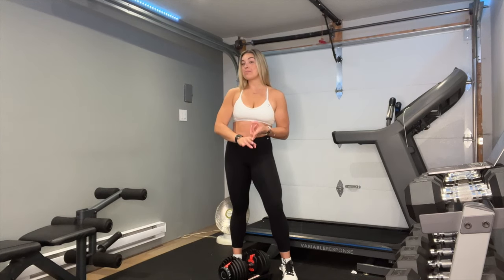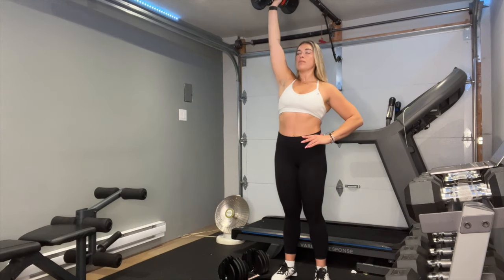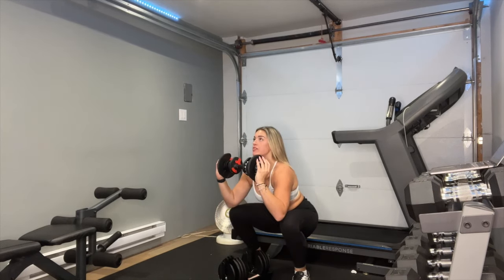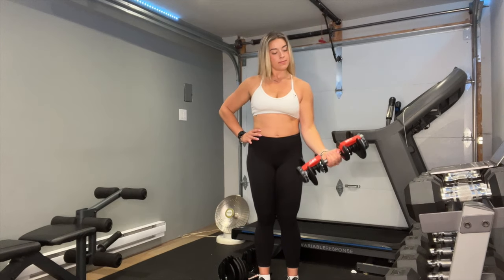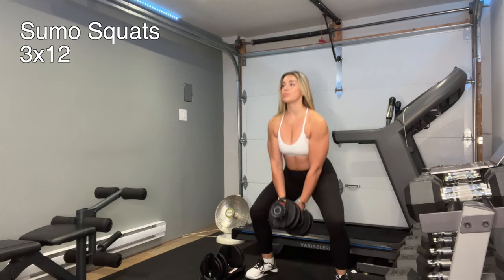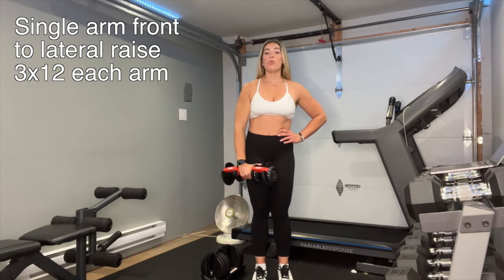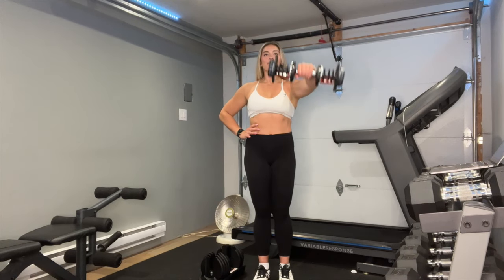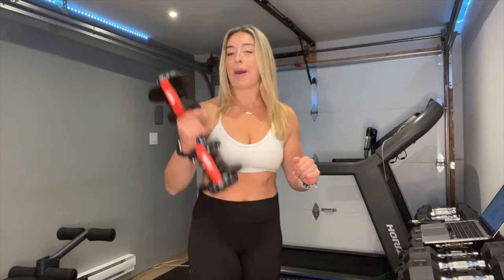IMFit Adjustable Dumbbells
The IMFIT adjustable dumbbells come with a free hand-grip strengthener.  It is the perfect way to work out at home and save space. Replace 15 sets of weights with the IMFit Adjustable Dumbbells. Easy-to-use weights adjust from 5 to 52.5 lbs in 2.5 lb increments up to the first 25 lbs. IMFIT adjustable hand grip strengthener is an excellent help for strengthening hands, forearms, wrists, and fingers, offering relaxation after the dumbbell workout sessions.